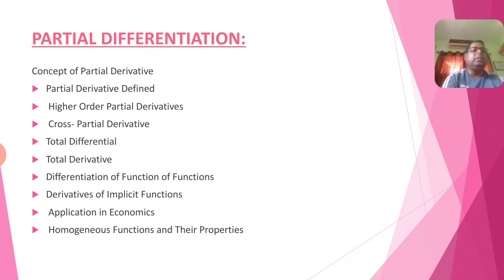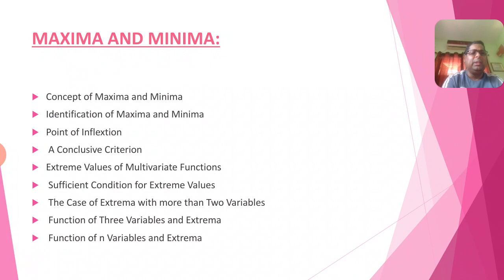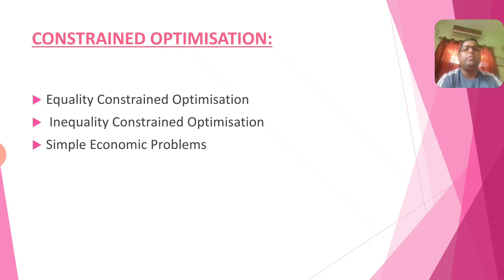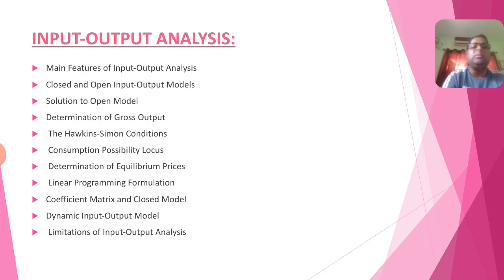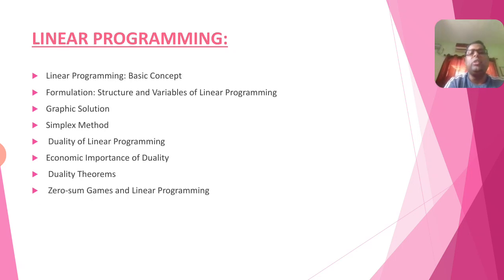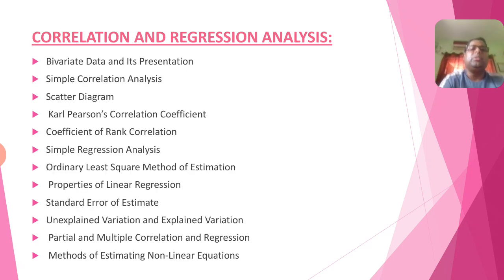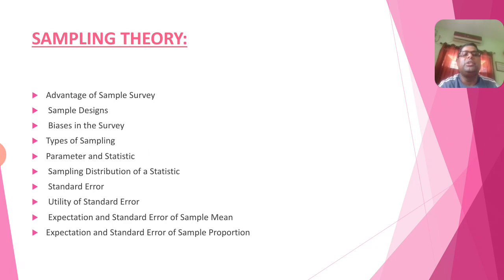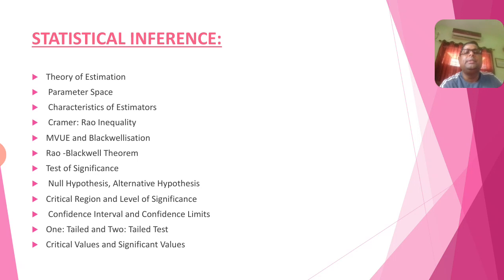Quantitative Methods: MEC 103